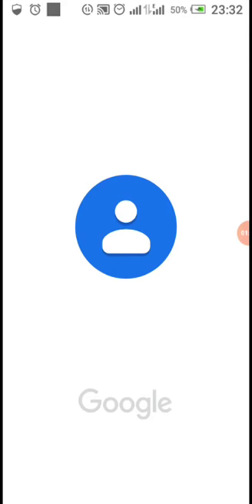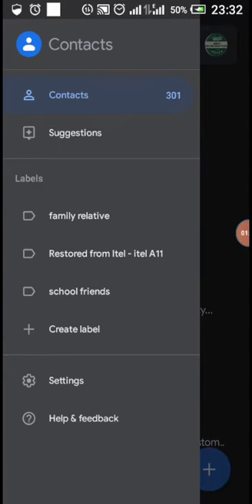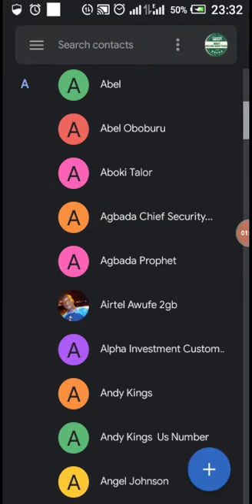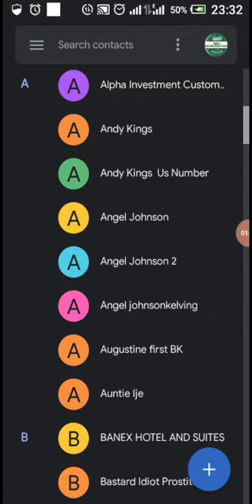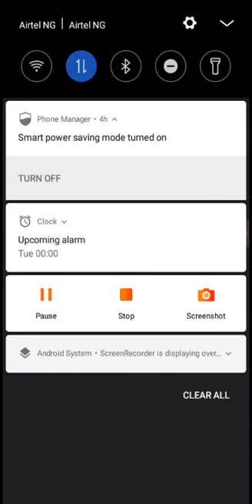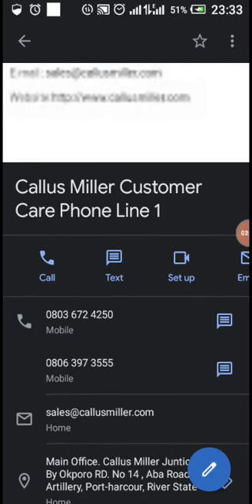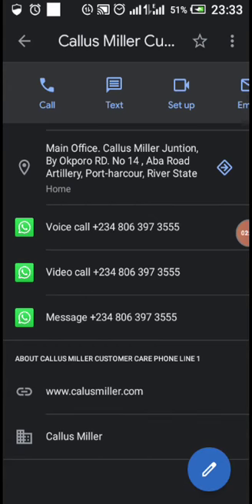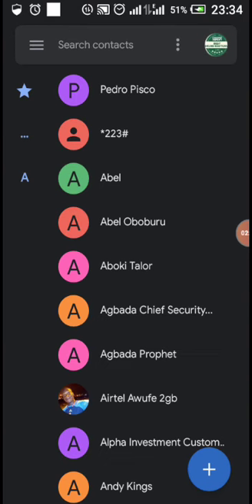how to save contacts on google app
How to transfer SIM contacts to Google on Android
Import your contacts. Open up the Contacts app, click the menu icon (often three dots at the top right-hand corner) and select "Import/export". ...
Save your contacts to Google. A new screen will appear, letting you choose a Google account to save the contacts to. ...
Import your contacts from Google.

(TECK-SKILLS)
Many people have been losing there phone including there contact, but today I an gonna introduce you to an app am using to save my contact,

( * )DON'T FORGET TO HIT THE NOTIFICATION TO ALWAYS GET NOTIFIED WHEN I UPLOAD NEW VIDEOS LIKE THIS,

COMMENT AND ALWAYS TEL ME THE TYPE OF VIDEOS YOU WANT ME TO CREATE,

YOU CAN REACH ME THROUGH MY EMAIL
THANKS